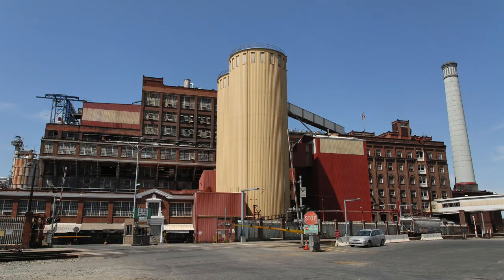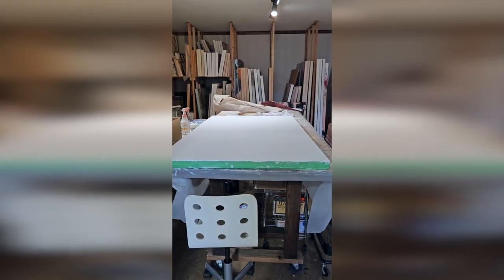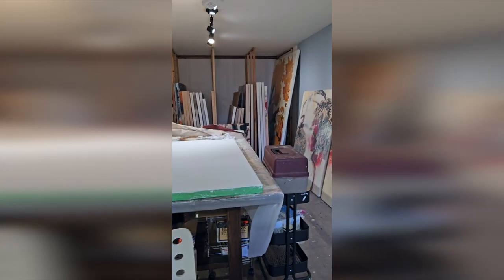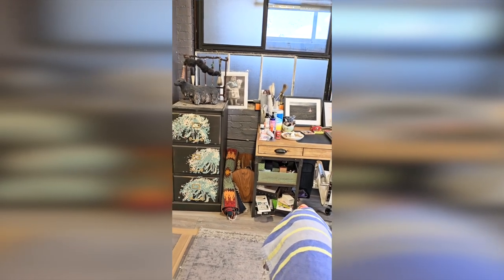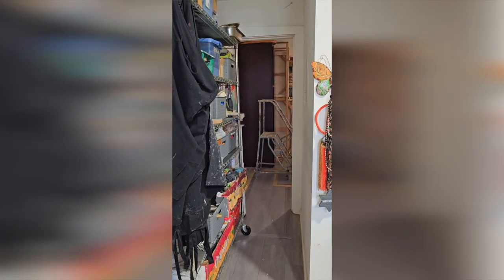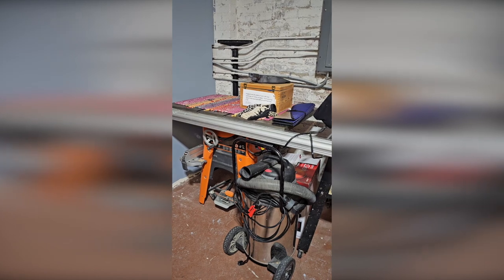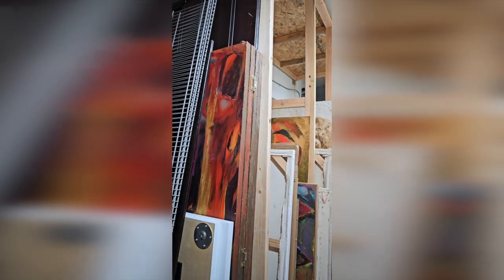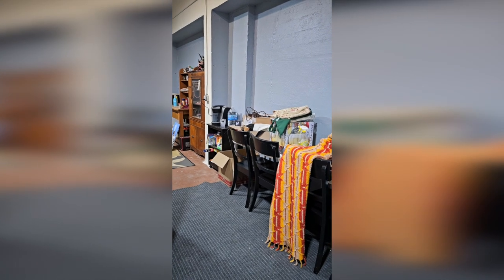Meditations on Art - Setting Up a Studio